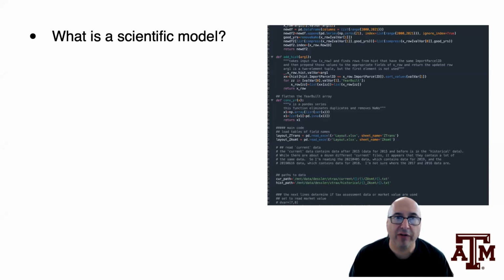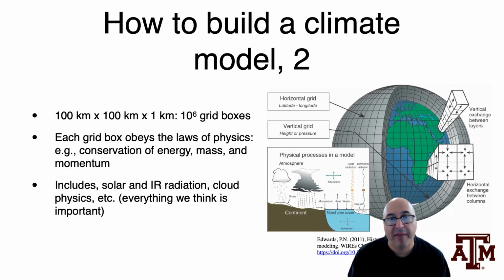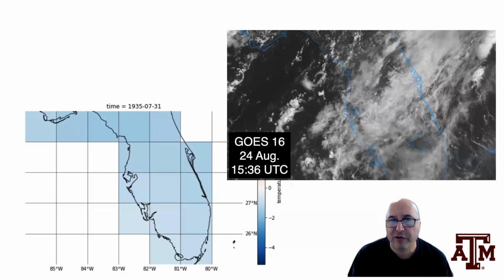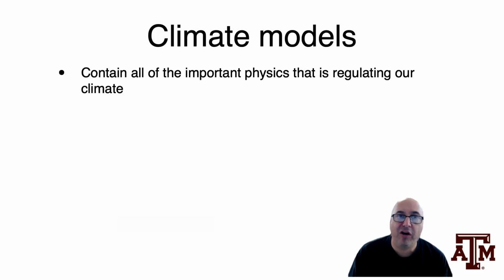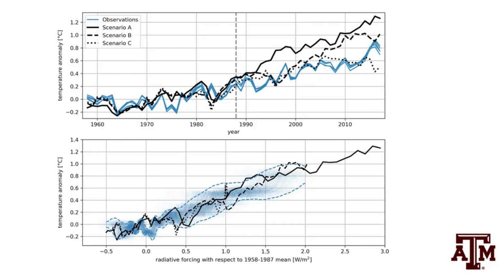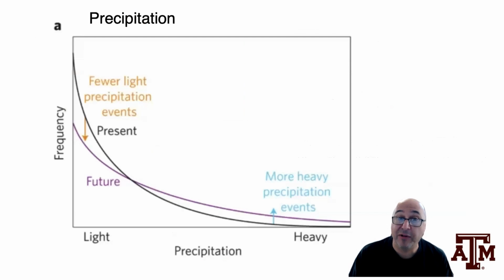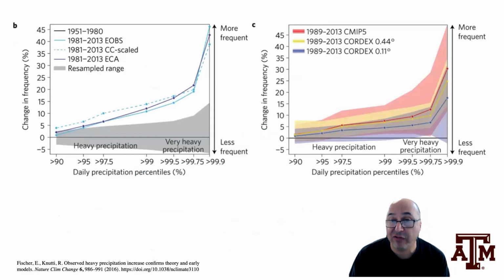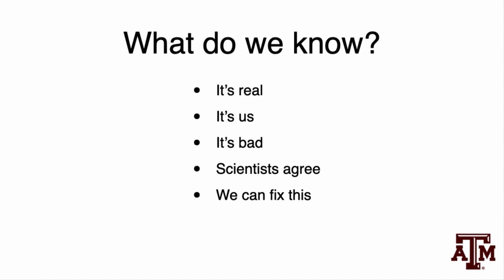ASME climate models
talk at the Advanced Clean Energy Summit, a meeting of the American Society of Mechanical Engineers, about climate models
Sept. 2021